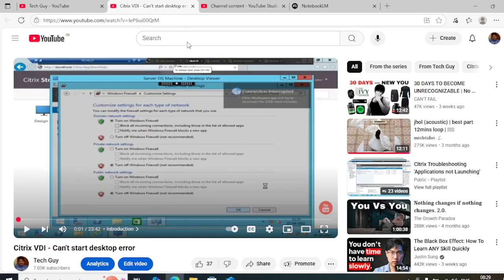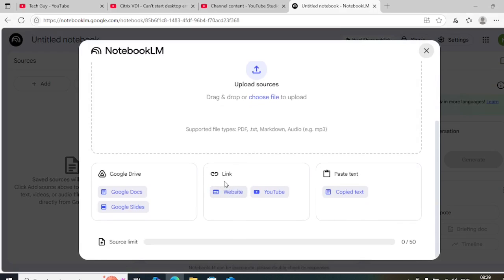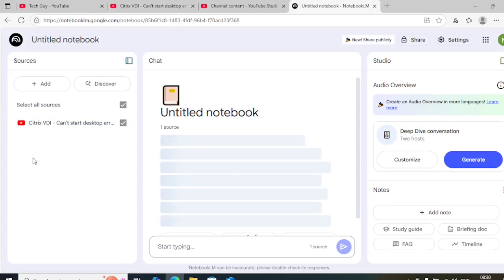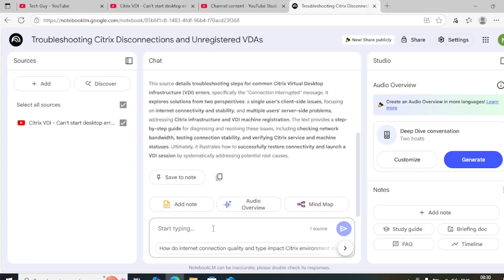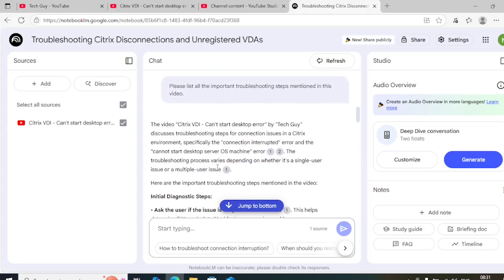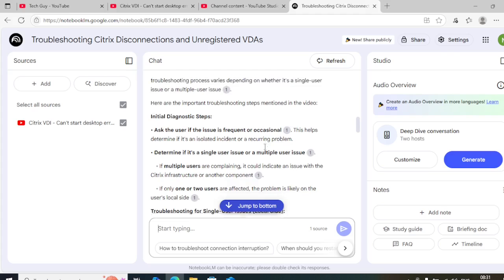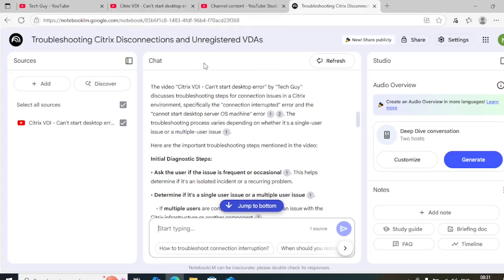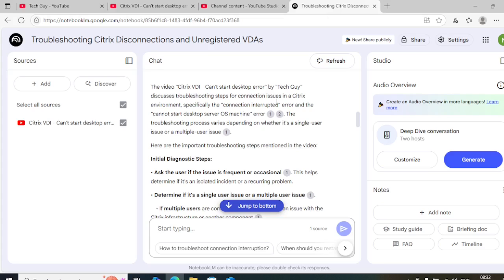Learn Faster: Use Notebook LM to Analyze YouTube Videos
Want to get the most out of YouTube videos without watching every second? In this video, I’ll show you how to use Google Notebook LM to analyze YouTube content quickly and extract key information, summaries, and insights.

Ready to master Google NotebookLM? Click the link below to enroll and start your journey today

Whether you're a student, researcher, or content creator, this tool can save you time and help you learn smarter.

🧠 What you’ll learn:

How to extract key points from YouTube videos

Summarize video transcripts using Notebook LM

Ask questions and get instant answers from your video notes

Turn YouTube content into written summaries or study guides

🎯 Perfect for:
Students, professionals, podcast lovers, researchers, and anyone who learns from YouTube!